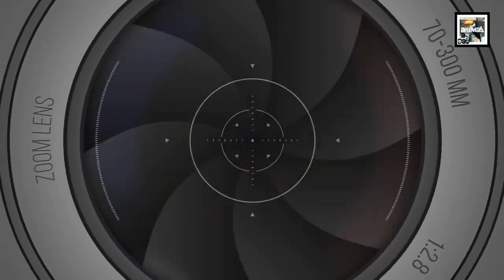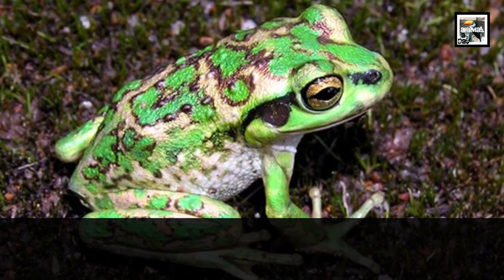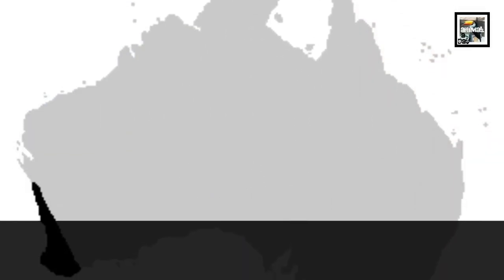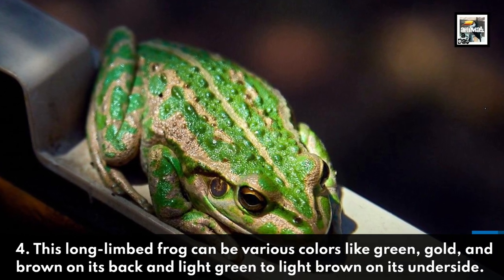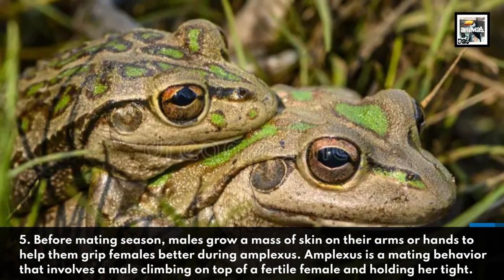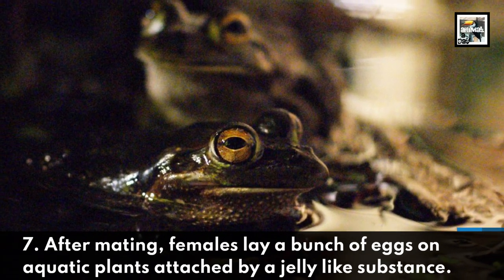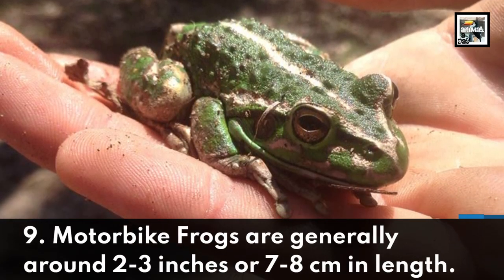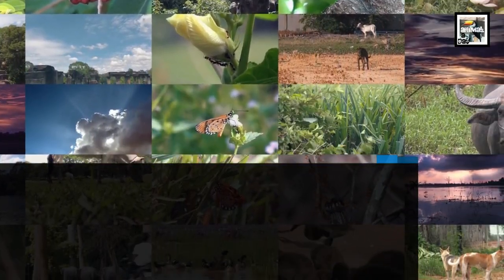The REVVING ENGINE Frog - Motorbike Frog - Animal a Day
Today we learn about the frog with a motorcycle in its stomach, the Motorbike Frog.